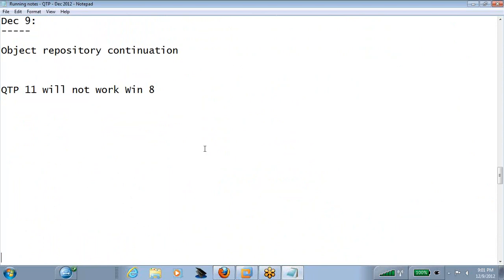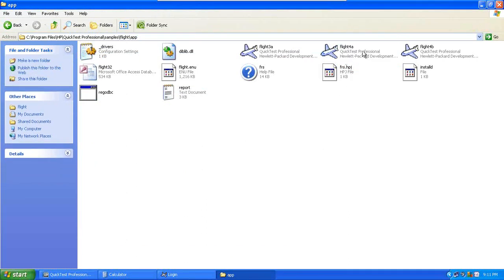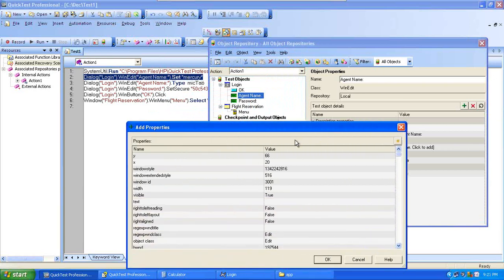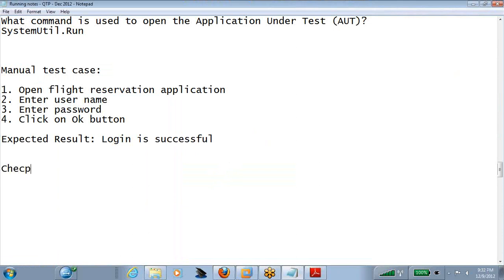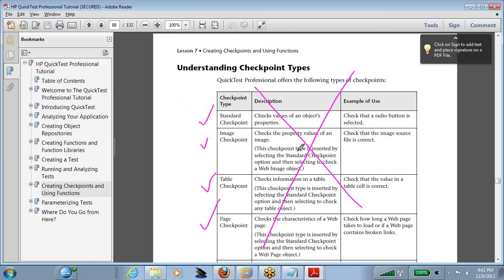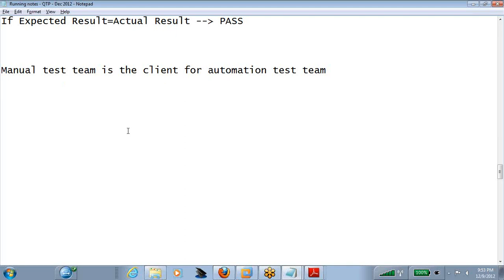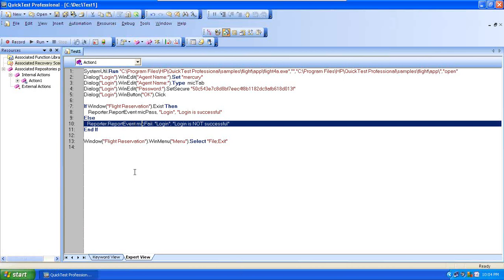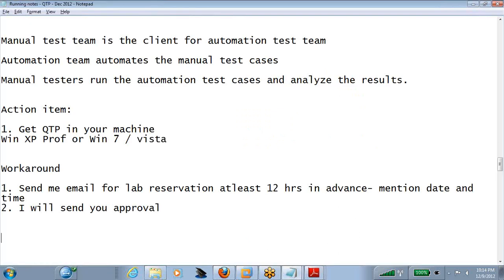QTP - Object Repository